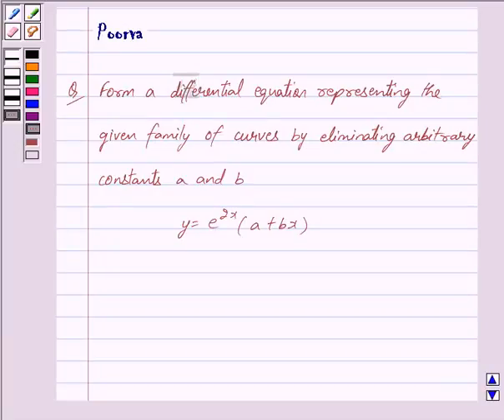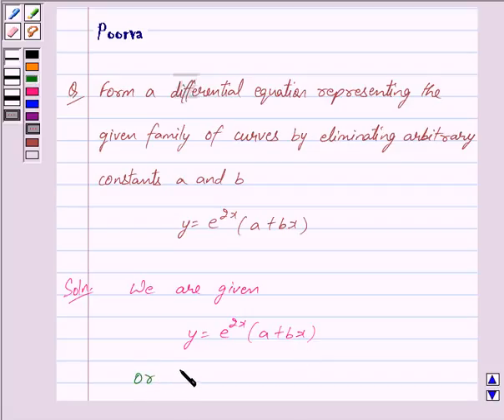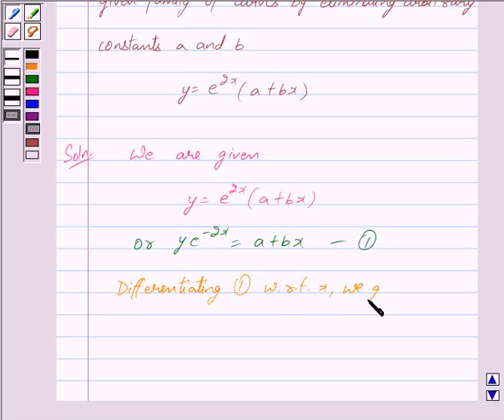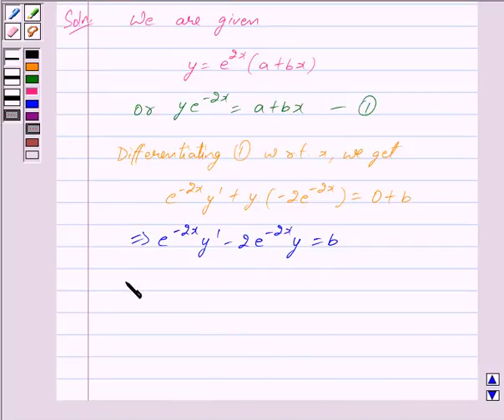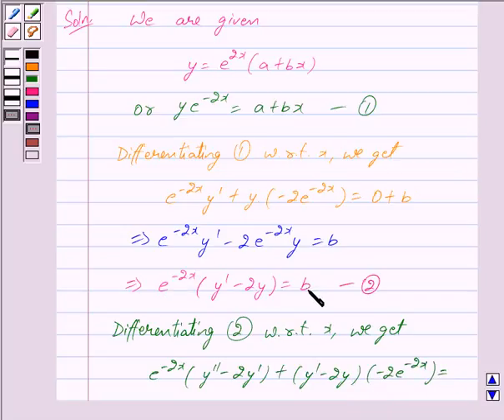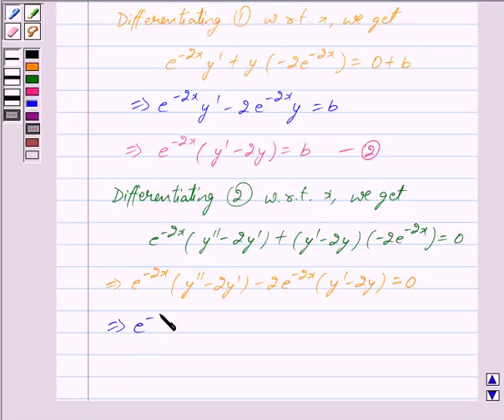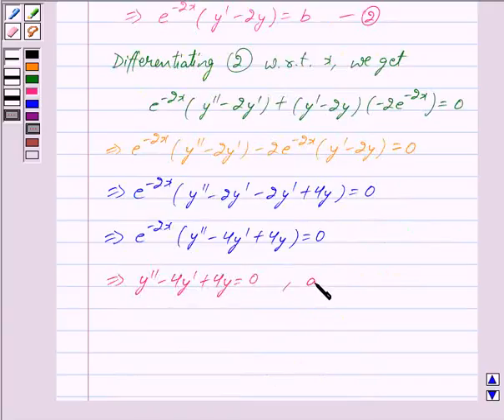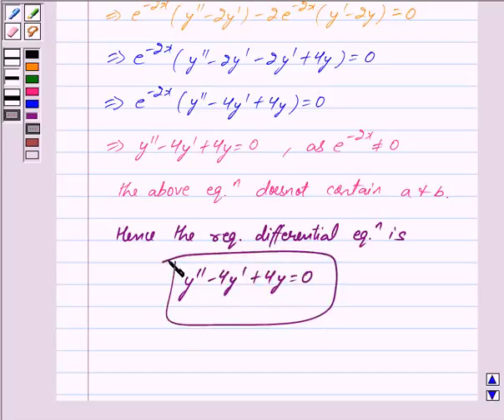Maths XII NCERT 2007 9 9 3 4